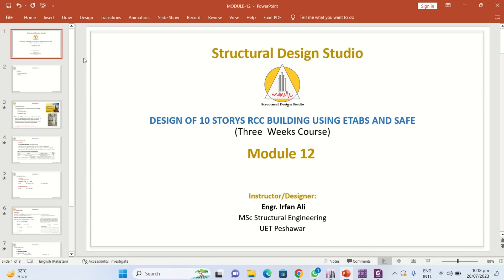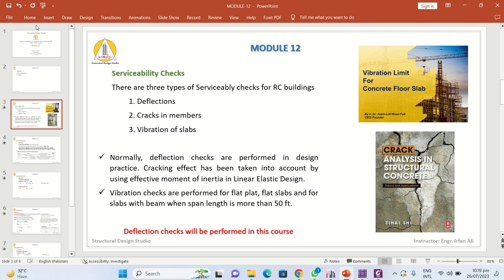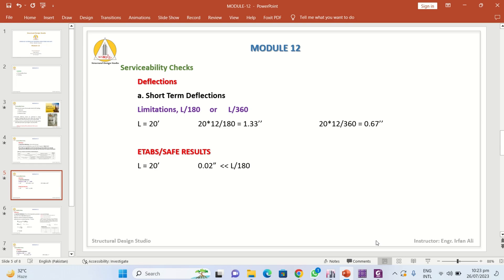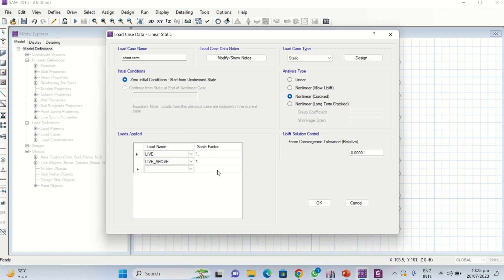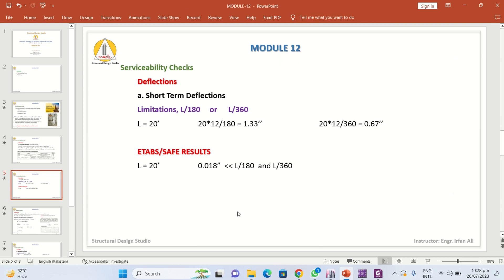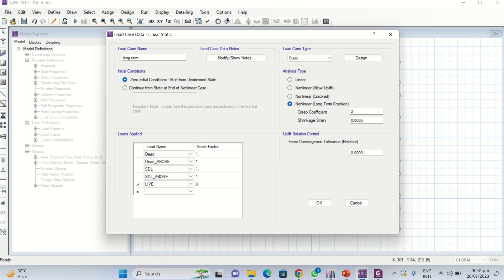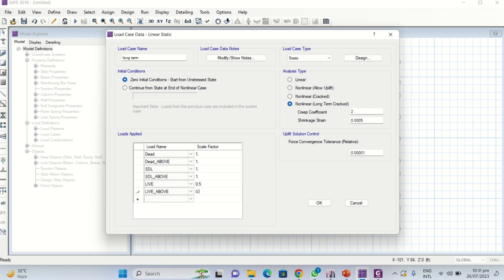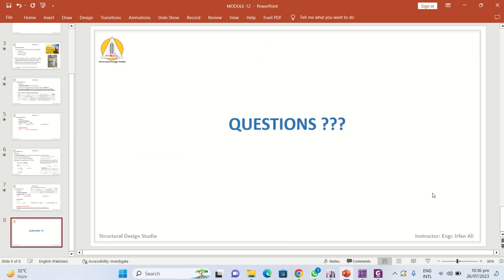Module 12: Servicibility Checks, Short-Term and Long-Term Deflections as per ACI-318-14